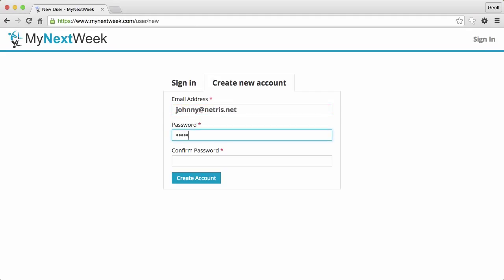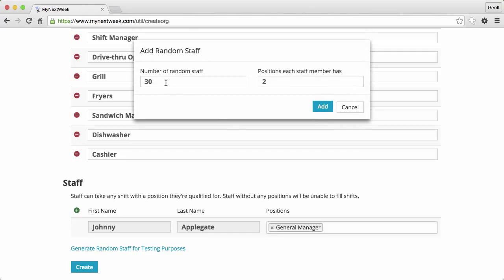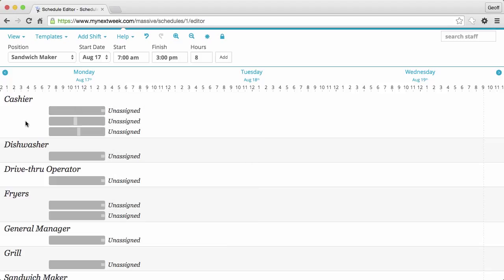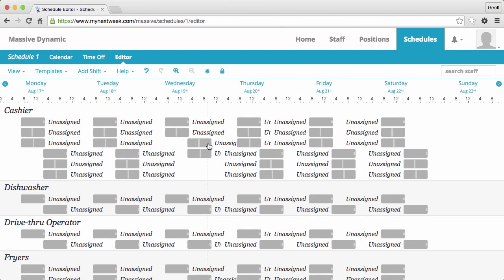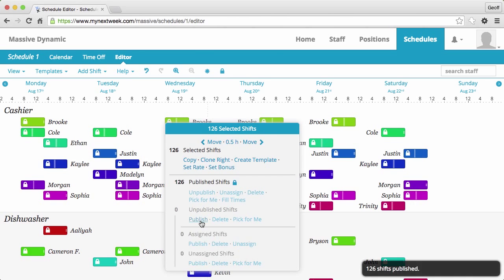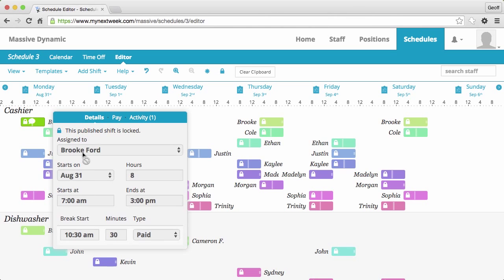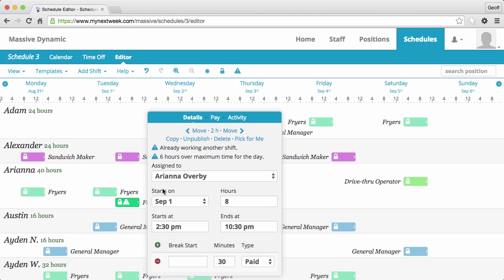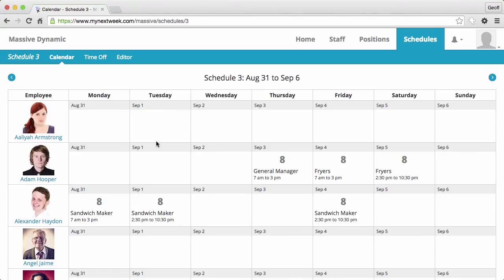Getting Started with MyNextWeek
This introductory video shows you how to get started and create a schedule in MyNextWeek.